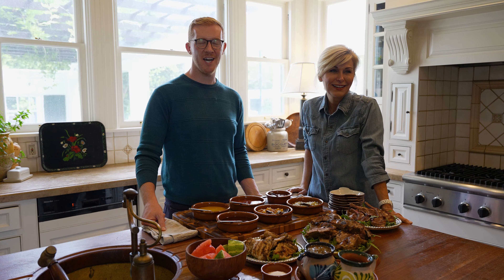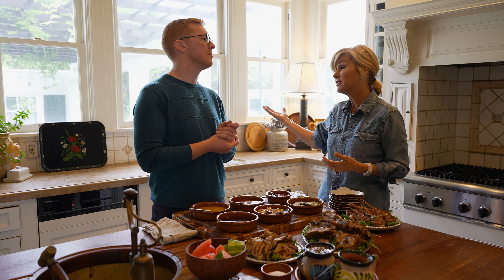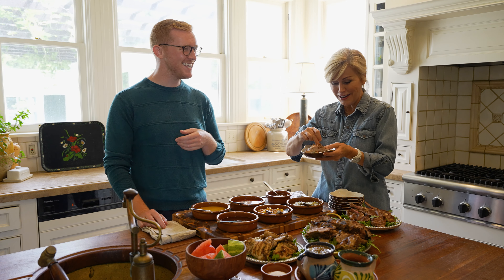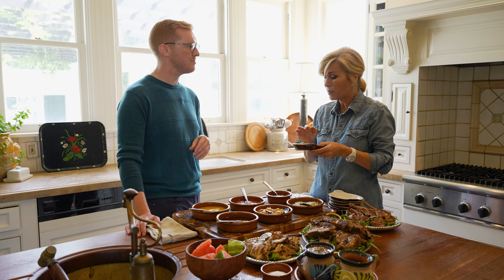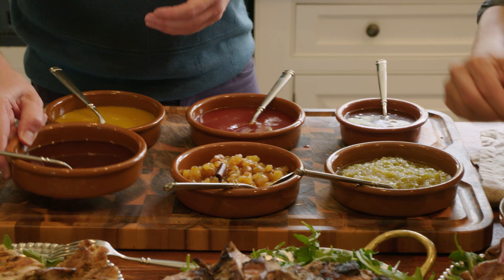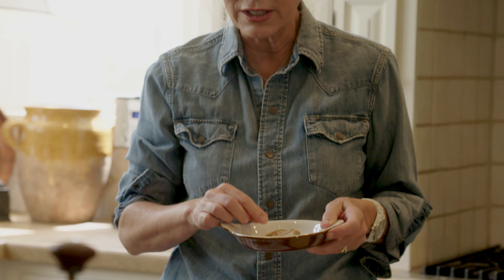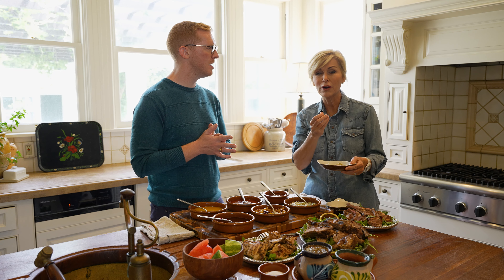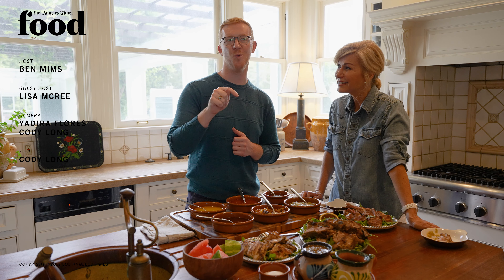6 boozy BBQ sauces to make all summer long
Cooking columnist Ben Mims is joined by L.A. Times Today Anchor Lisa McRee who Ben got the inspiration for these BBQ sauces. They taste the sauces and talk about how best to use them.